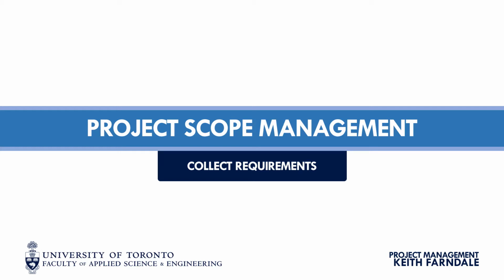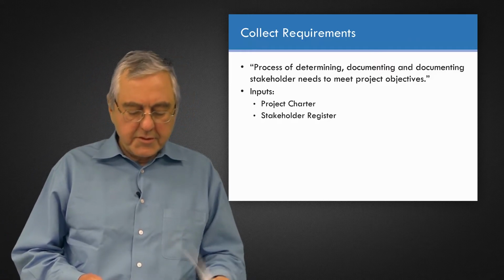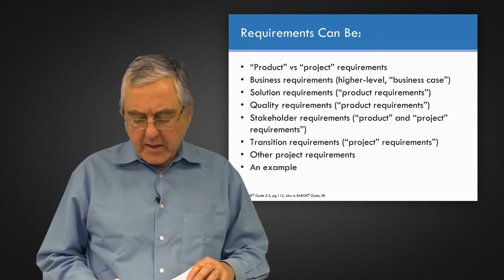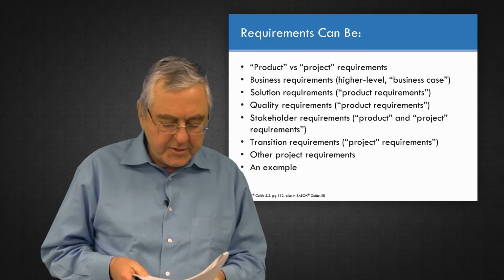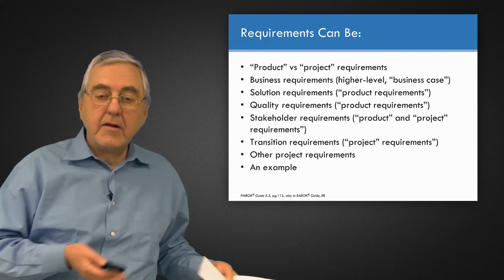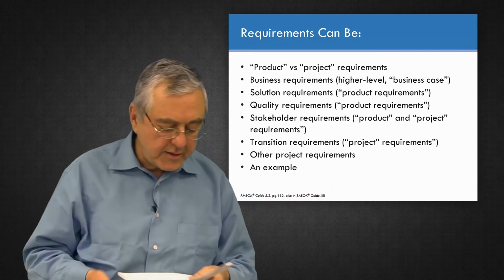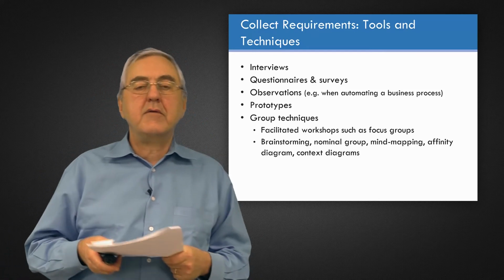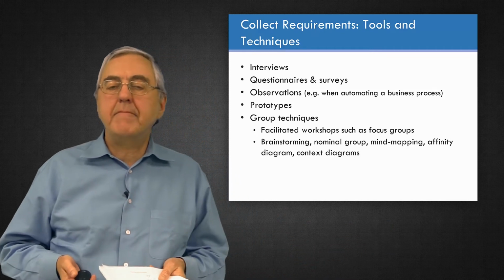4.2 Collect Requirements